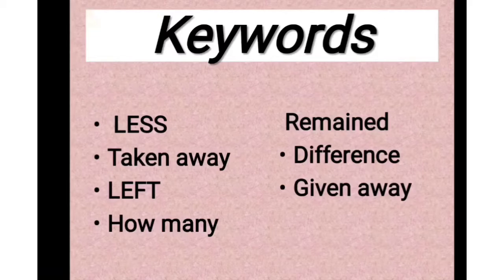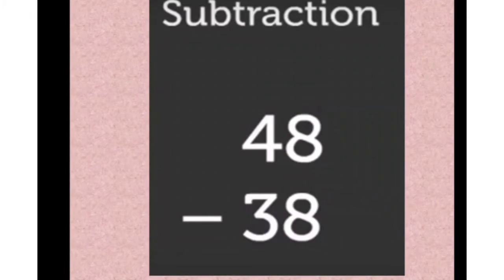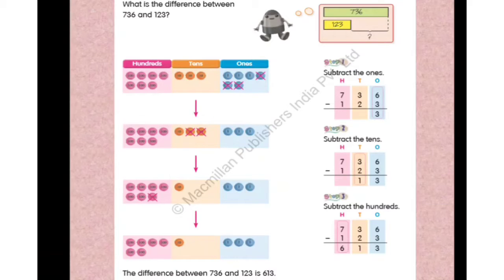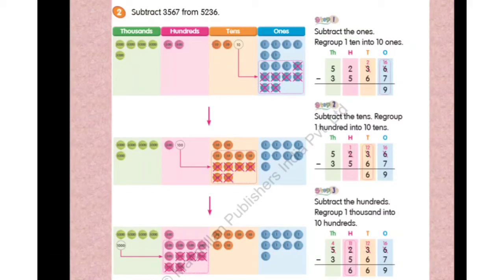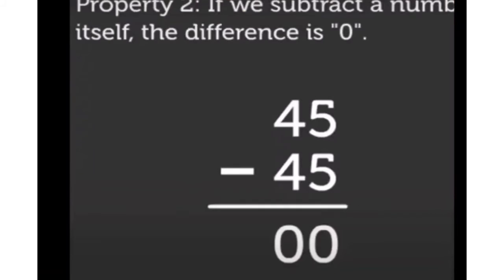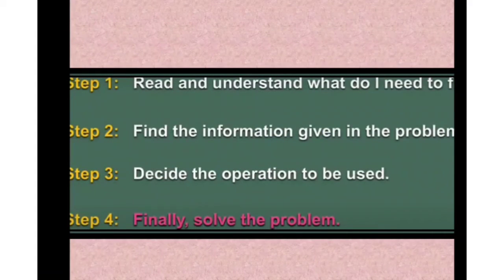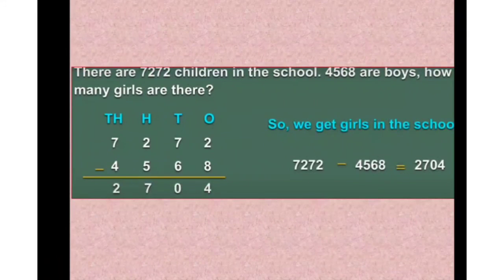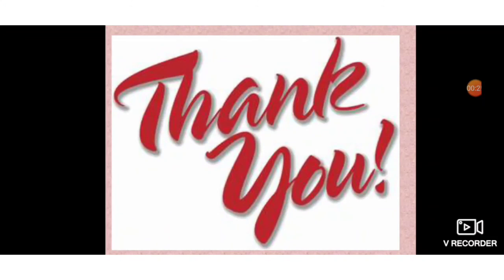Class 3 subtraction